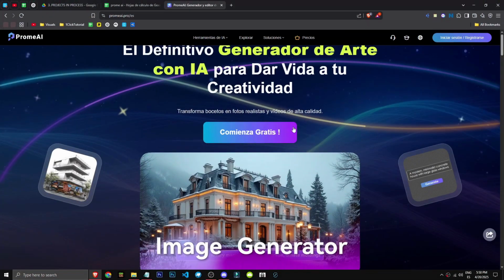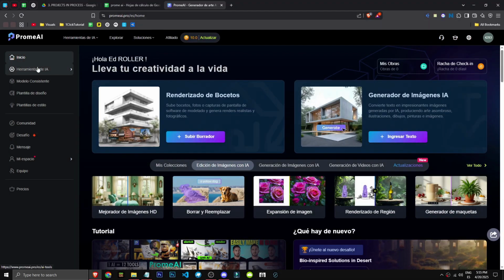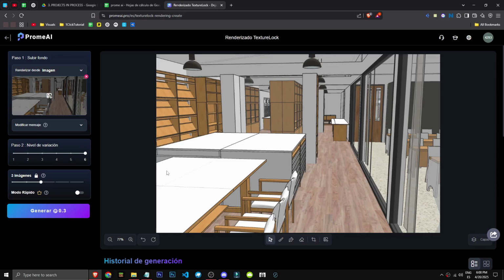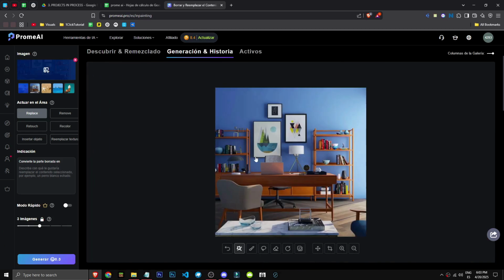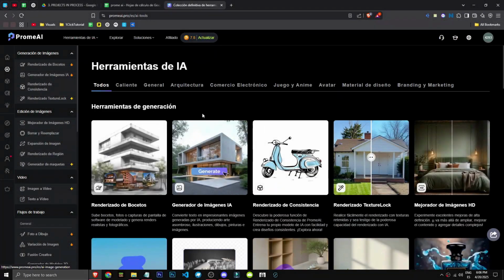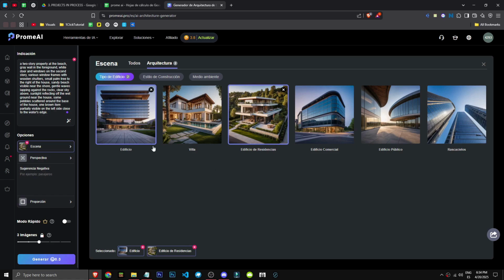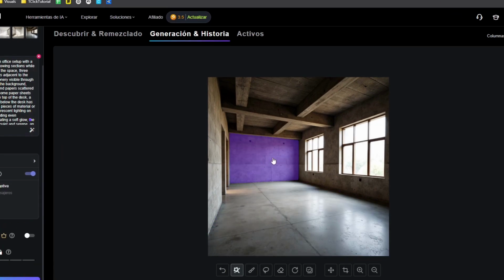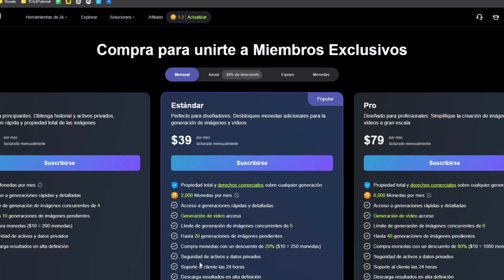PROME AI COMPLETE GUIDE: Design, RENDER, and CREATE with AI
Complete guide to mastering Prome AI: how to design, render, enhance images, and create videos using artificial intelligence—ideal for visual professionals. 👍